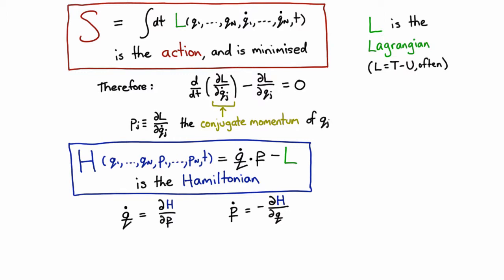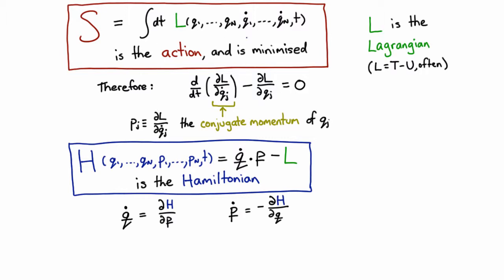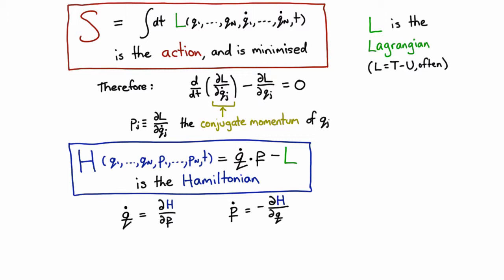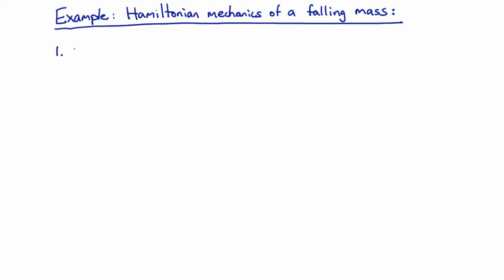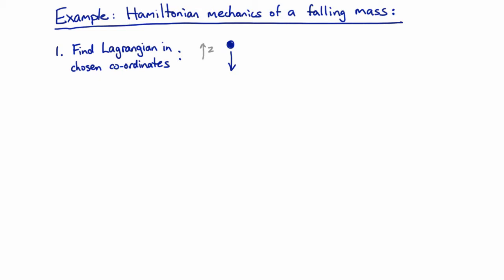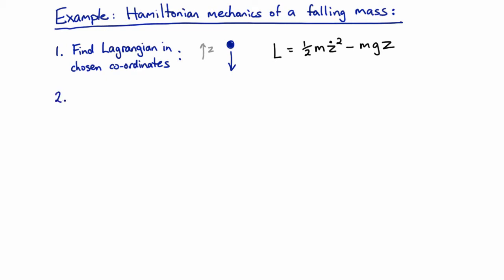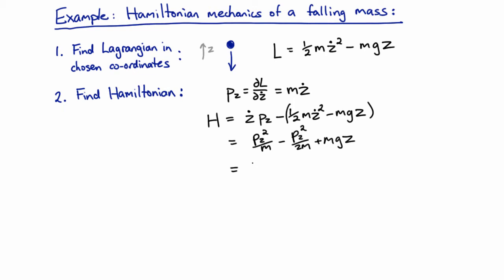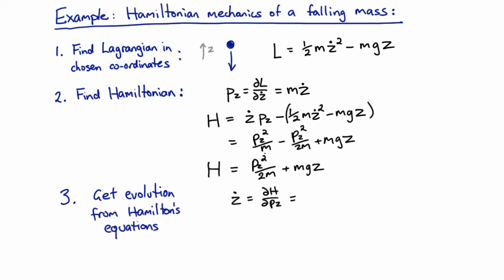Phys3001 Lecture 5.1